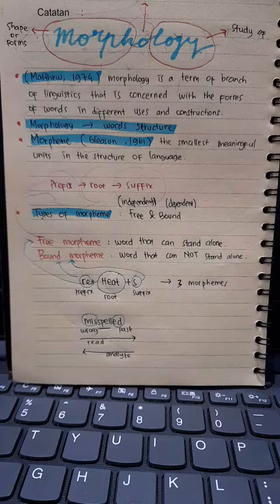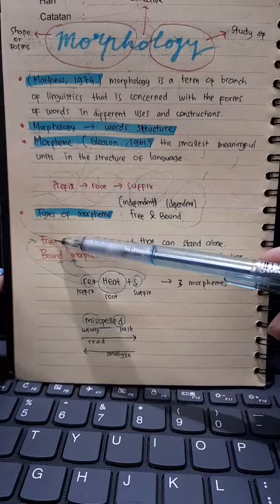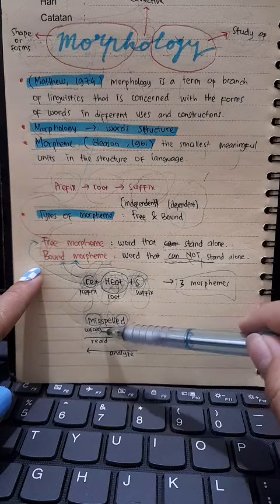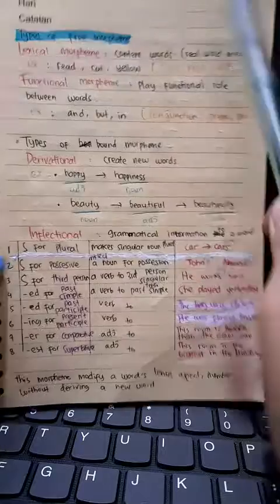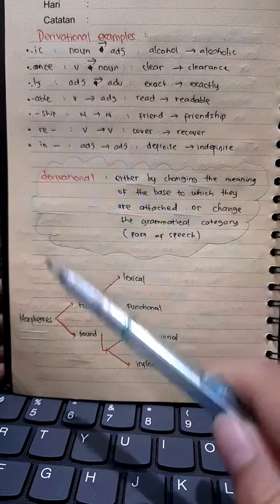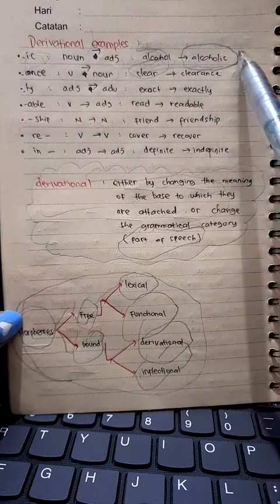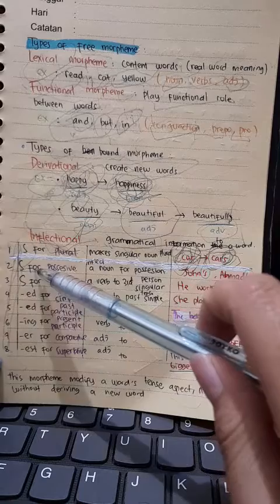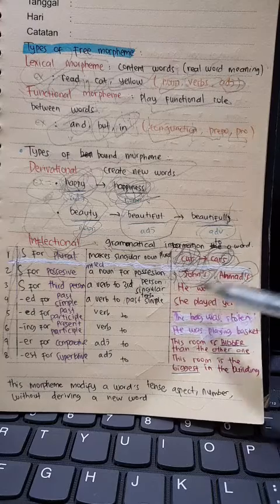MORPHOLOGY | MID-TERM INTRODUCTION TO LINGUISTICS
Tugas ini dibuat untuk memenuhi nilai UTS mata kuliah Introduction to Linguistics yang diampu oleh Mr. Efransyah, S.Pd, M.Hum

Name: Putri Zahra Khairunnisa
NIM: 21220076
Class: A2 2021 PBI